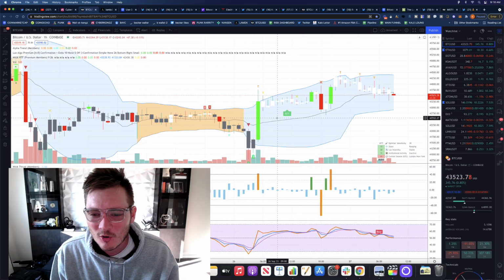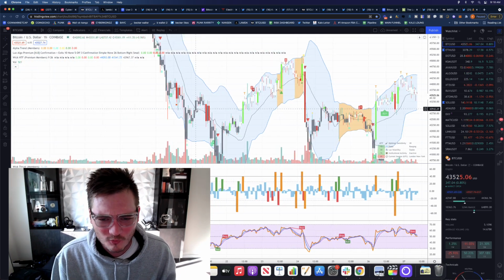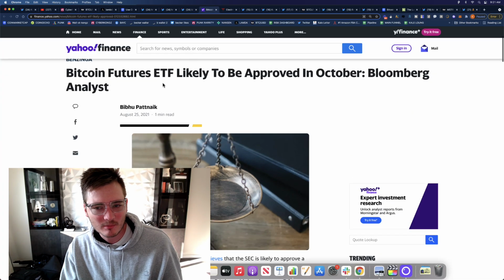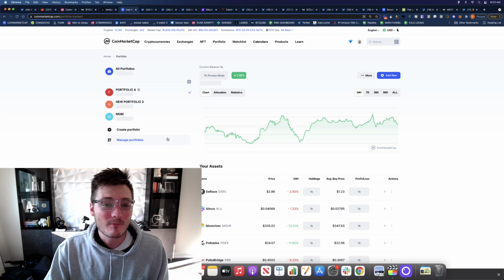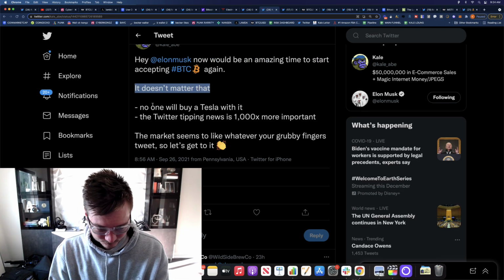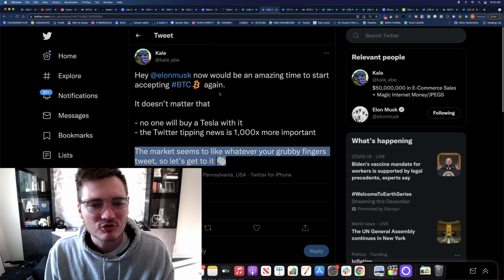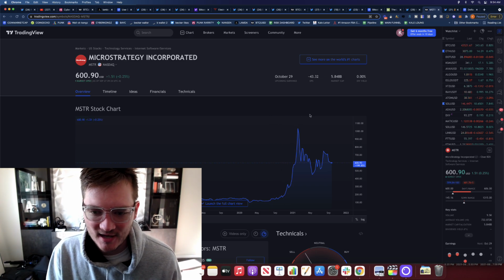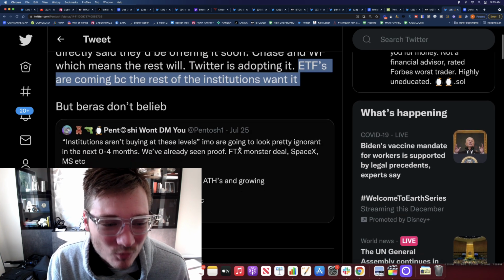THE TOP 3 MOST BULLISH BITCOIN NEWS - CATAPULT TO $100K by DECEMBER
Here are the TOP 3 Bitcoin News Events that will catapult us to $100k Bitcoin by December 2021.